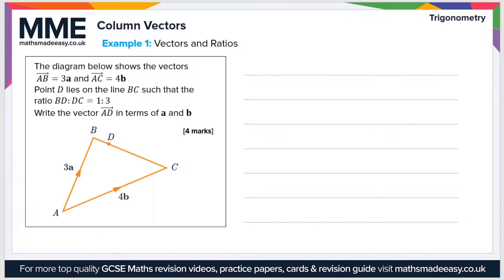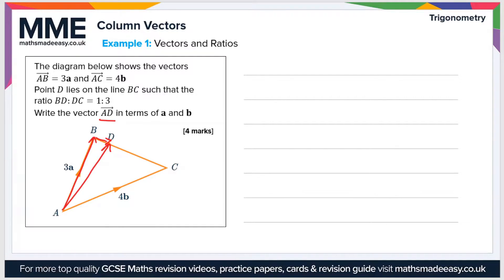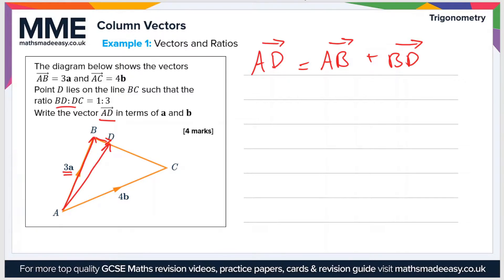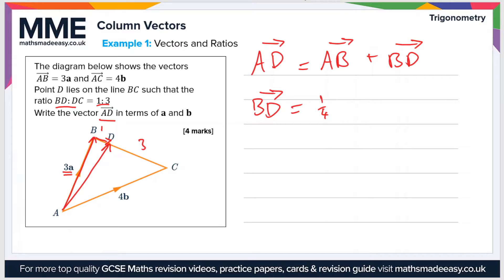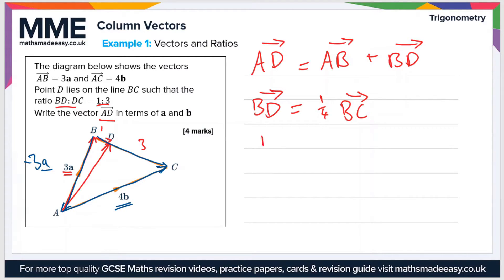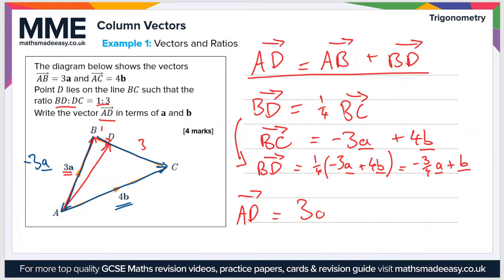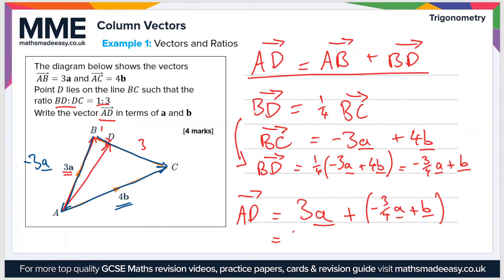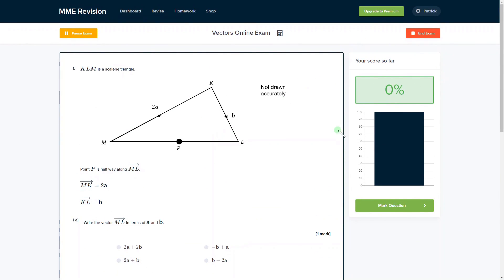Pythagoras and Trigonometry - Vectors (Example)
This is the Maths Made Easy video on Pythagoras and Trigonometry - Vectors (Example)

To see our Pythagoras and Trigonometry - Vectors (Example) online exam click the following

TIMESTAMPS
0:00 Intro
0:05 Example 1: Vectors and Ratios
3:13 Outro